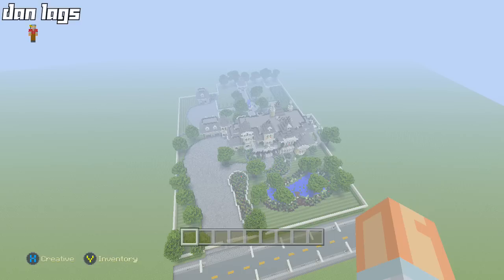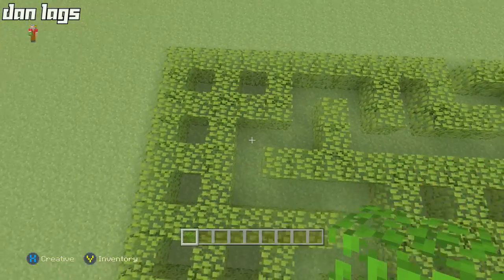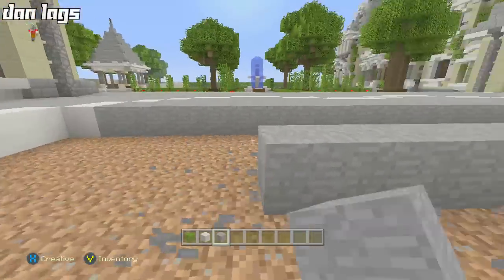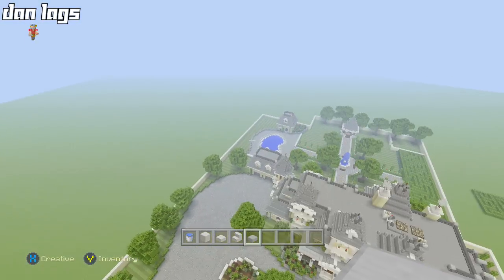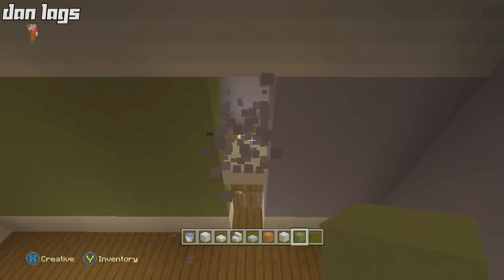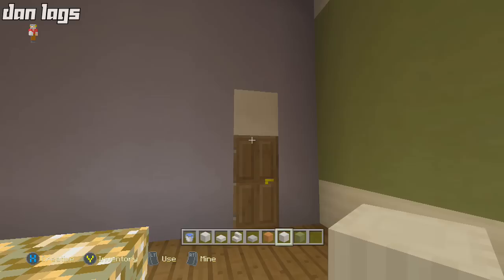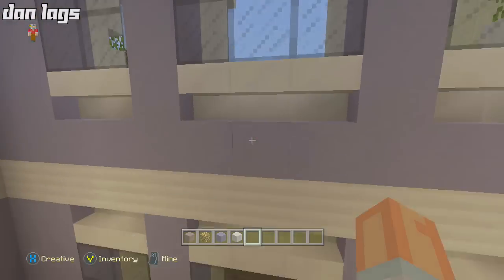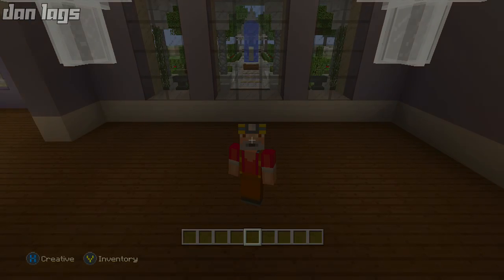Minecraft Xbox One: Let's Build a Victorian Mansion - Part 17! (Pool Area & Interior!)